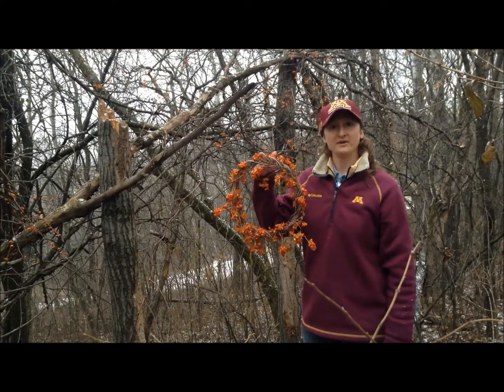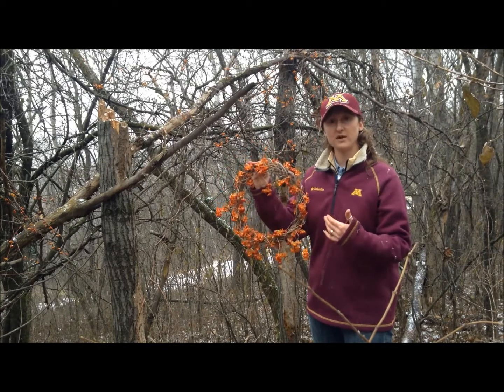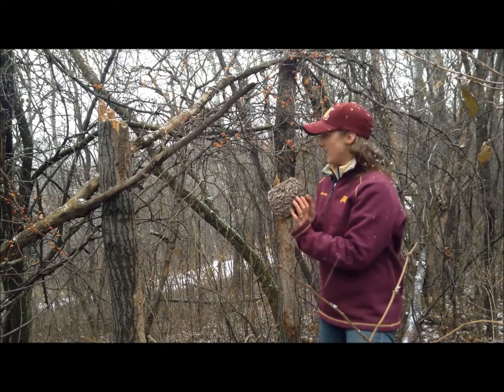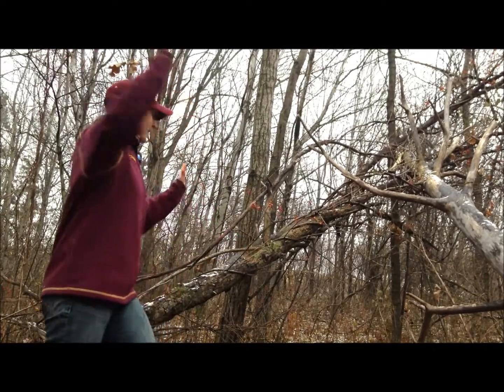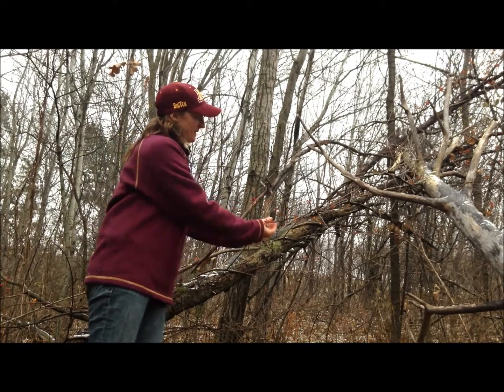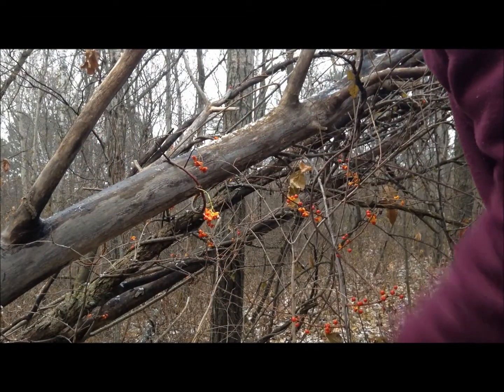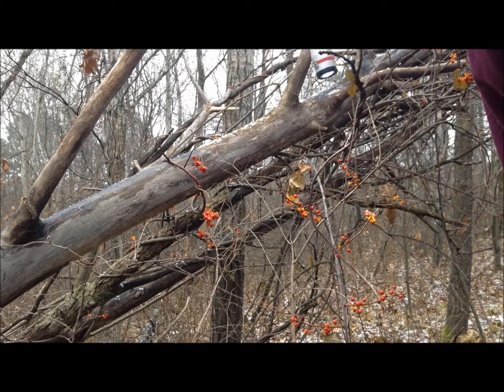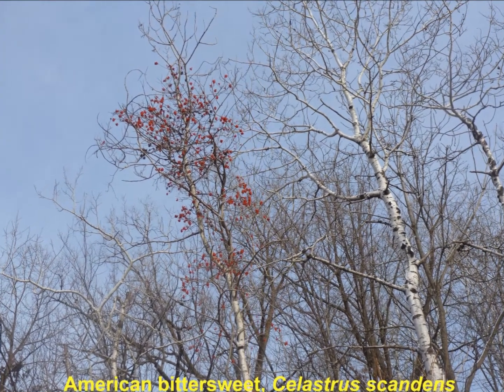Bittersweet ID & Damage for Crafters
University of Minnesota Extension forester Angie Gupta explains the differences between American bittersweet and round leaf bittersweet (Celastrus orbiculatus - formerly known as Oriental bittersweet) and why crafters should take care to avoid using the invasive species round leaf bittersweet in wreaths and other crafts. for more information.

Photos are courtesy of the Minnesota Department of Agriculture.